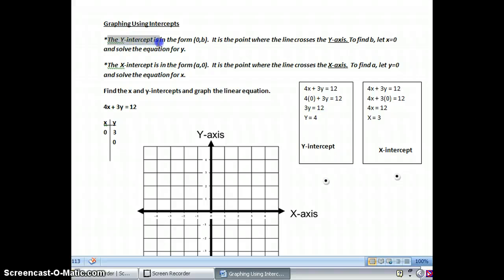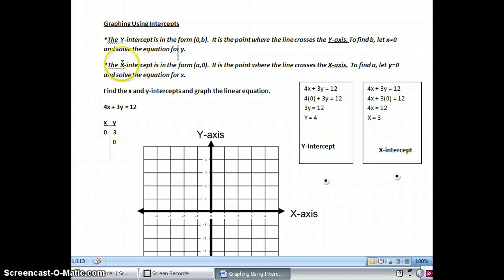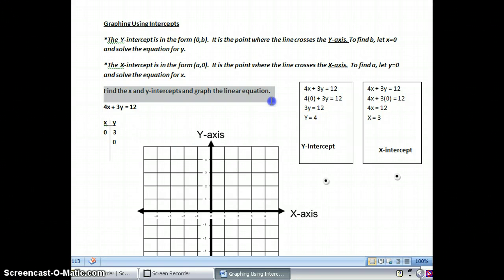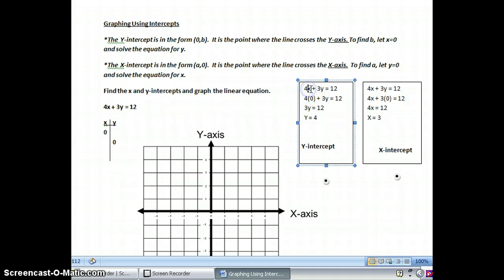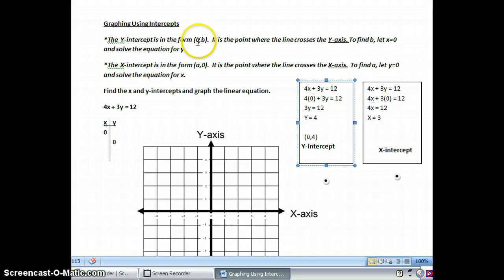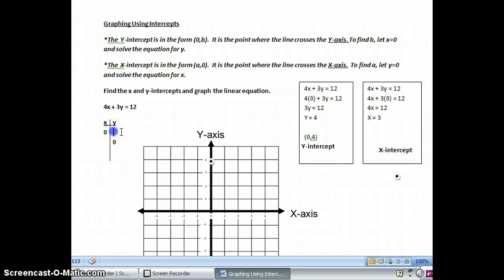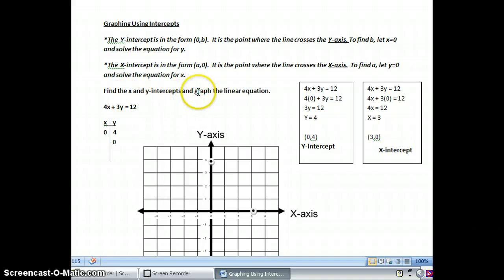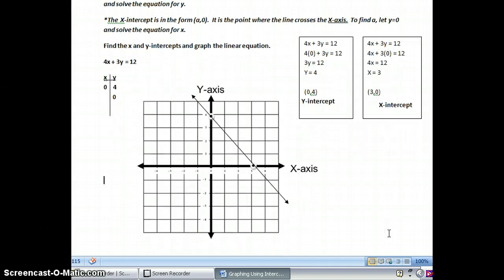x and y intercepts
Finding the intercepts and graphing, using the intercepts.